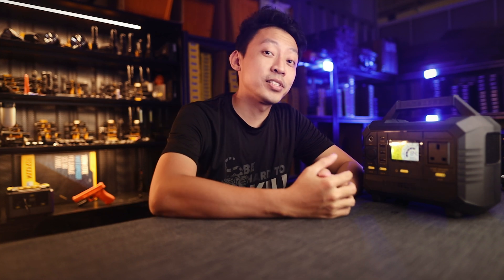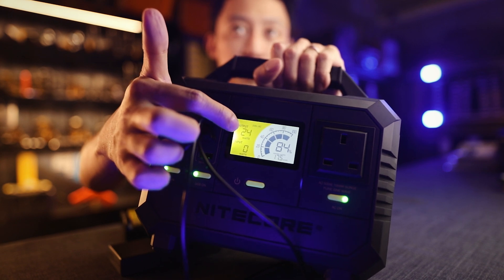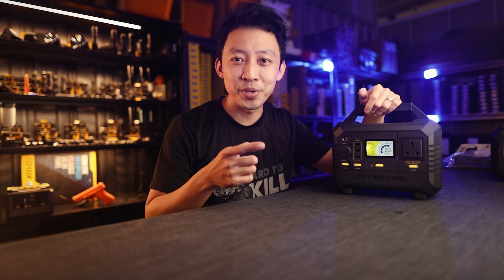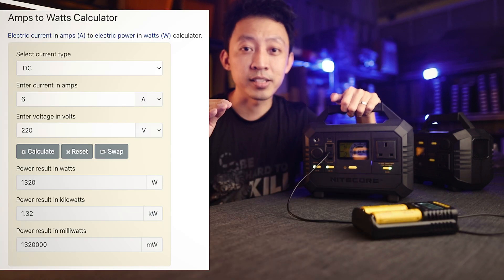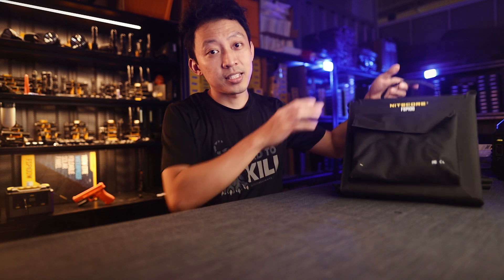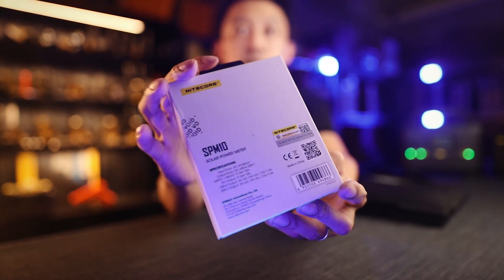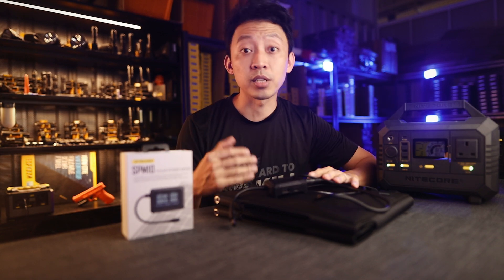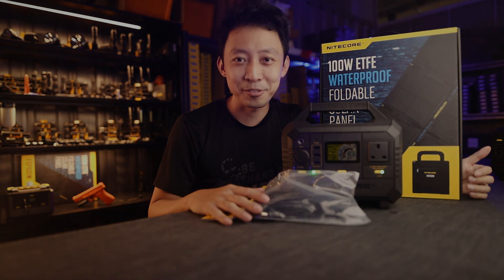Limitless Solar Power is Real! Nitecore NES500 Portable Power Station (First Look)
Checkout the Latest Nitecore here (Worldwide)

1.
2. Join the Nitecore Owner's Facebook Group to get your questions answered, get the latest deals, and see how others use their gear!